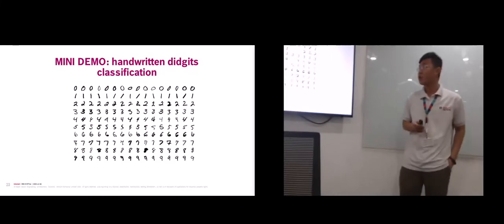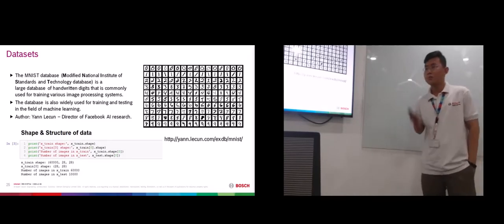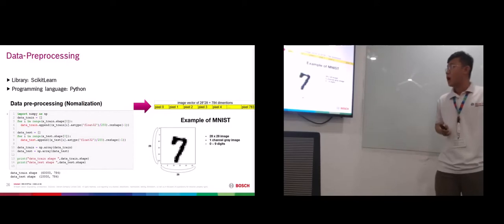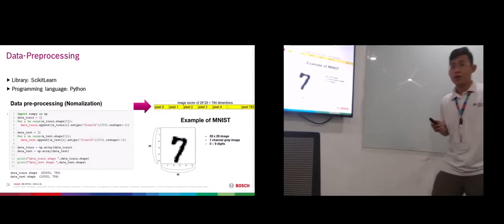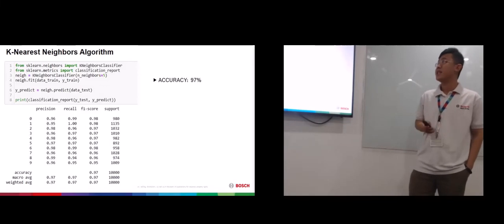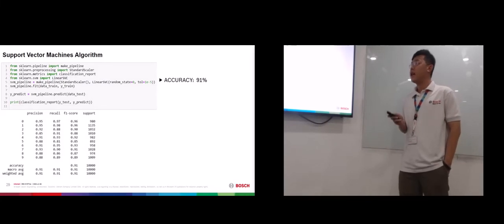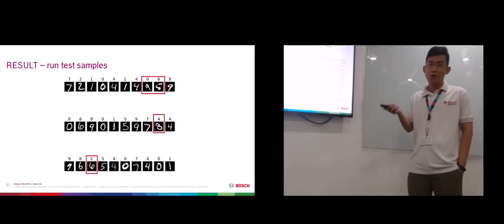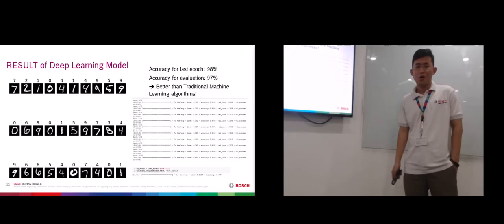Tech talk machine learning core principles - handwritten digit recognition - 2020